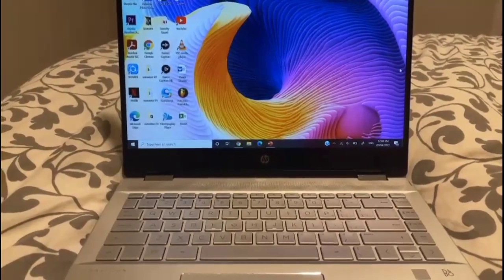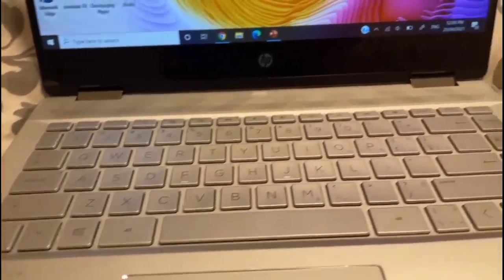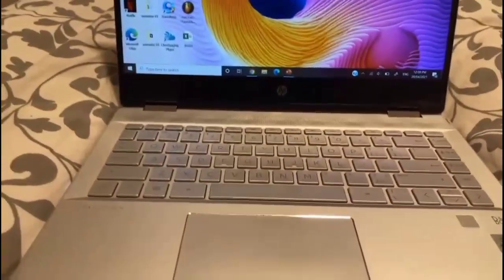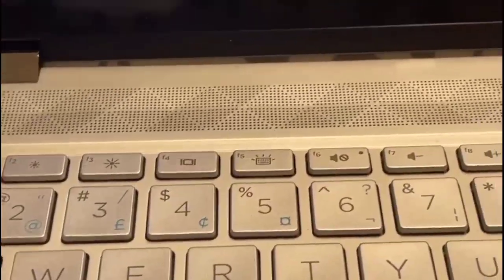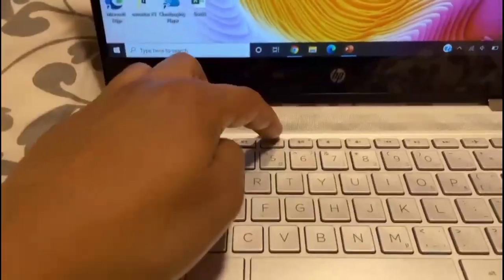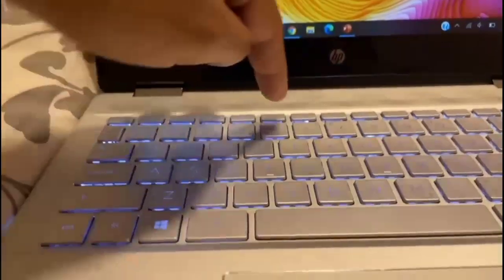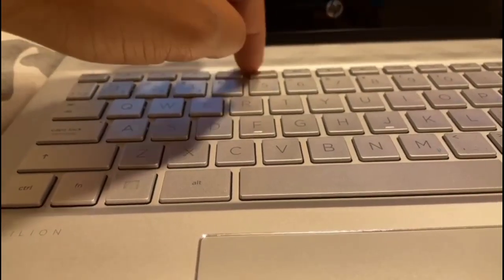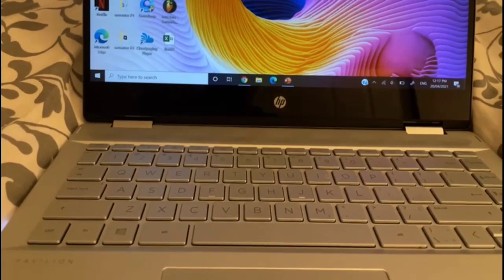How to Turn On the Keyboard Light on an HP Pavilion | Turn on HP keybord light | HP Pavilion Laptop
How to turn on the keyboard backlight on an HP Pavilion laptop computer. You can usually turn on the backlight by pressing a specific "function" key such as "F5" on your computer's keyboard. If your Pavilion laptop has a backlight that refuses to turn on, you may be able to reset the backlight by performing a hard reboot.

New hp laptop keyboard light start.

How to on hp pavilion laptop keyboard light in shortcut method
You can on your laptop keyboard light by using this mathod
and thank u for watching my video.

HP Pavilion x360 Touchscreen 2-in-1 FHD Laptop (10th Gen Core i3-10110U/8GB/512GB SSD/Win 10/MS Office/Mineral Silver/1.58 kg), 14-dh1178tu, 35.6 cm (14-inch) :-

HOW TO ON KEYBOARD LIGHT ON HP LAPTOP||HP PAVILION LAPTOP.